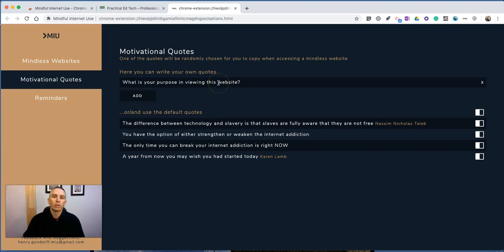Mindful Internet Use - A Thoughtful Chrome Extension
Mindful Internet Use is a Chrome extension that makes you stop and think about why you're viewing a website and if that is really a good use of your time.